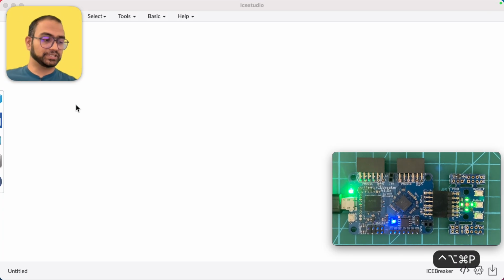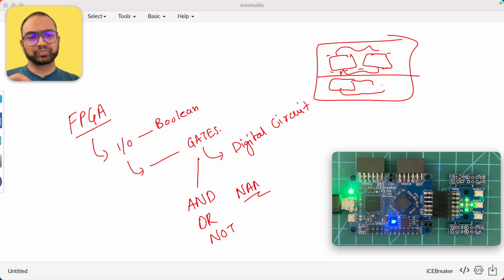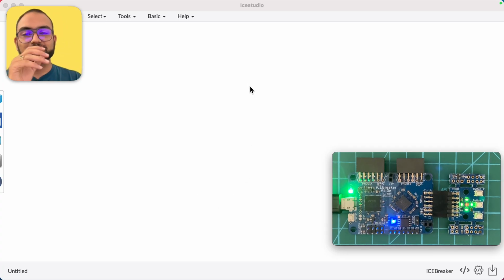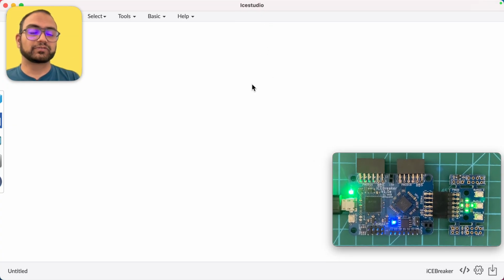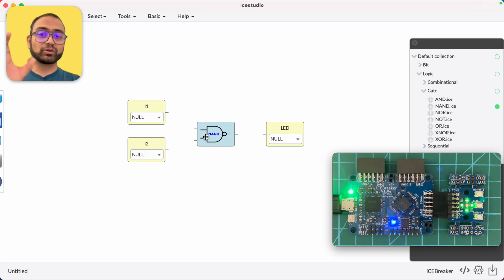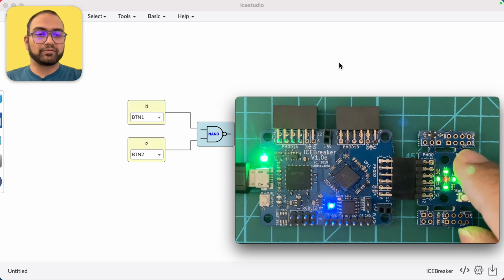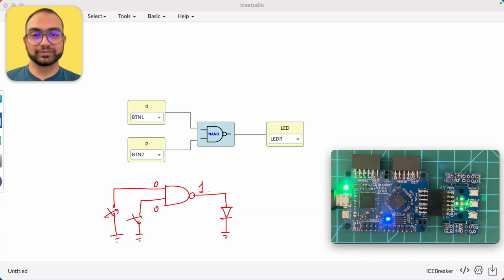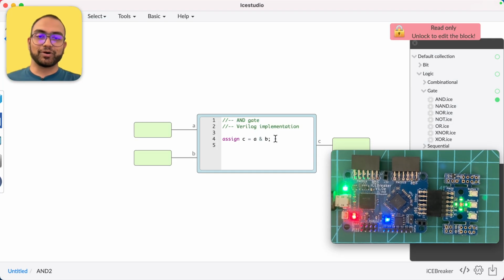Demo: FPGA based Hardware Design for Software Engineers